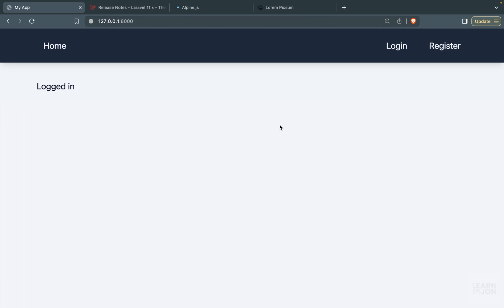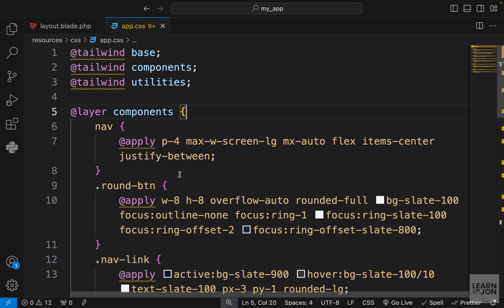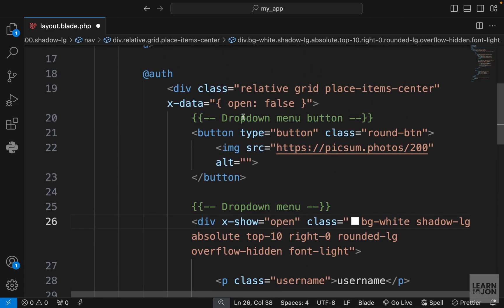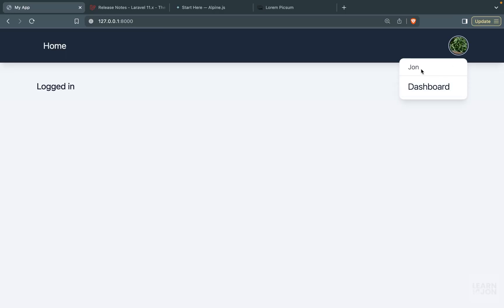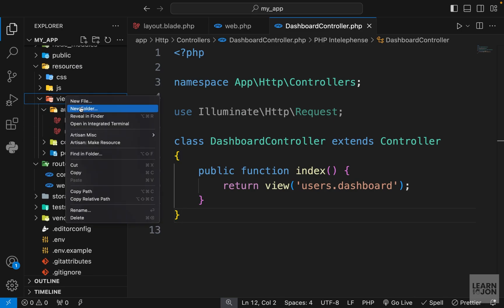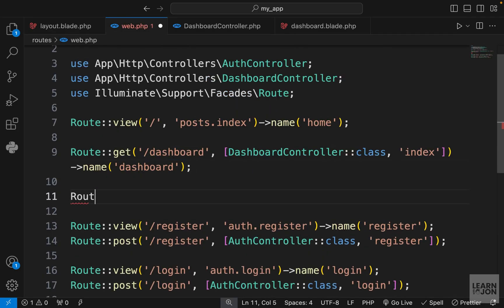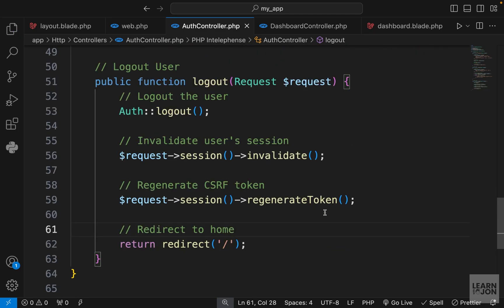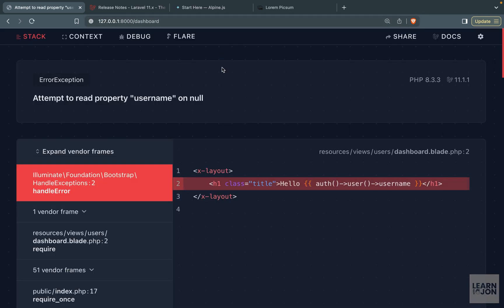LARAVEL 11 Crash Course for Beginners 2024 | #10 Logout Users (Web Developer Path)